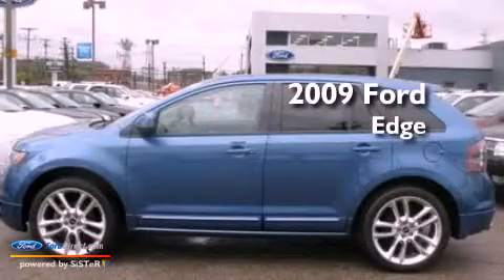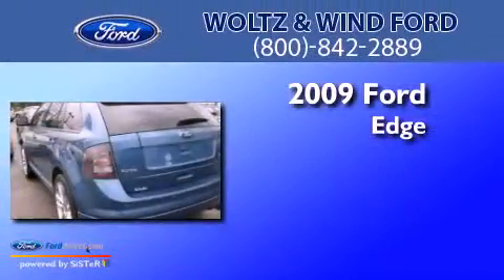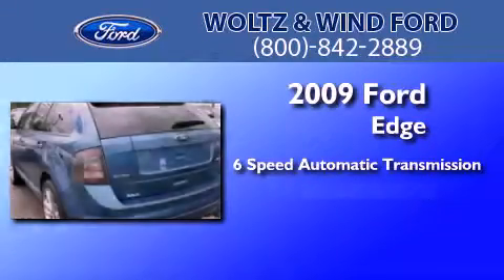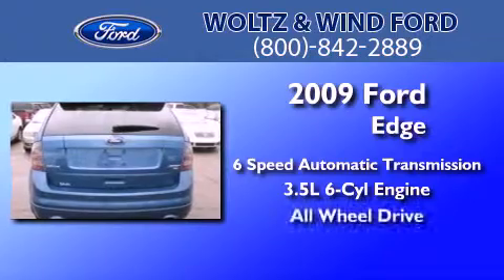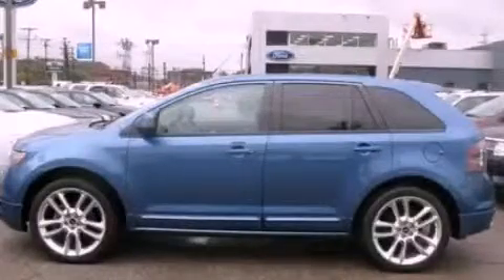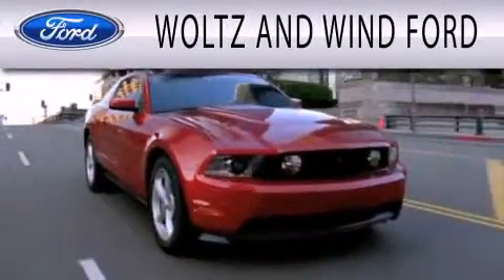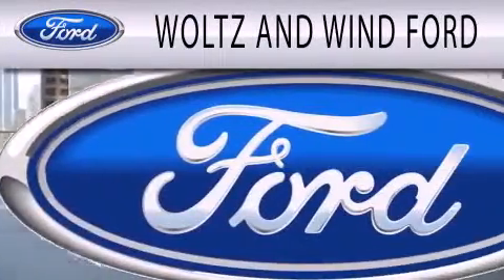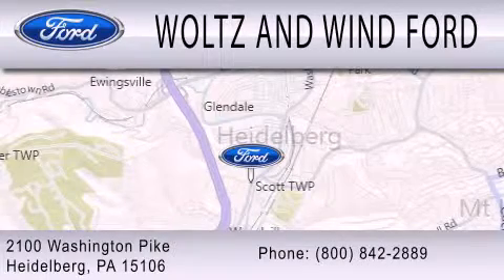2009 FORD EDGE Heidelberg PA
Year : 2009
 Make : FORD
 Model : EDGE
 Engine : 3.5L V6
 Trans . : AUTO 6SPD
 Exterior : SPORT BLUE METALLIC
 Miles : 24,646
 Interior : CHARCOAL BLACK
 Stock : Z2271